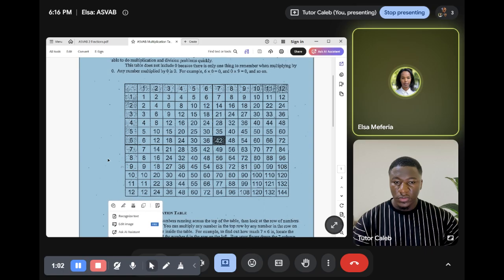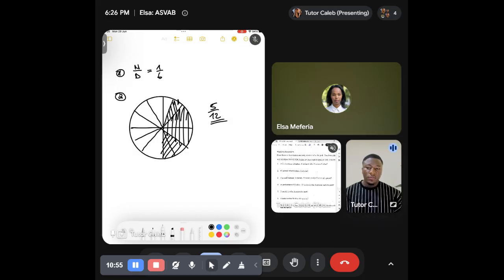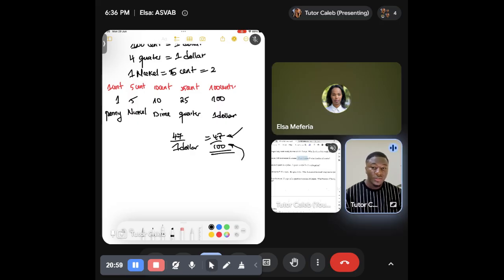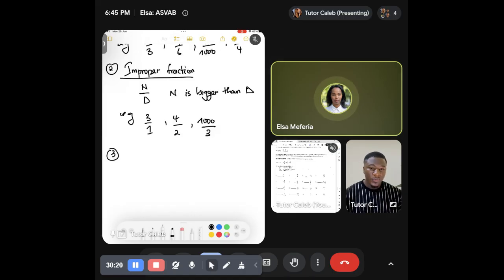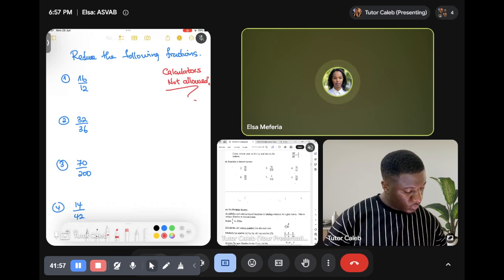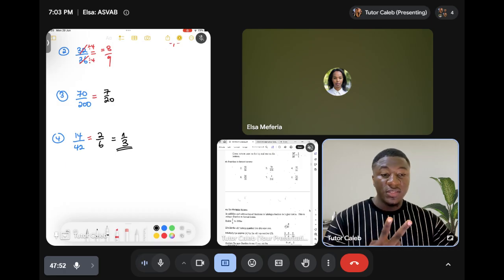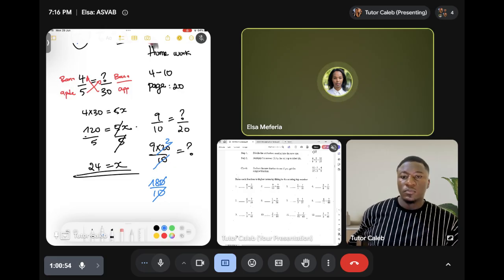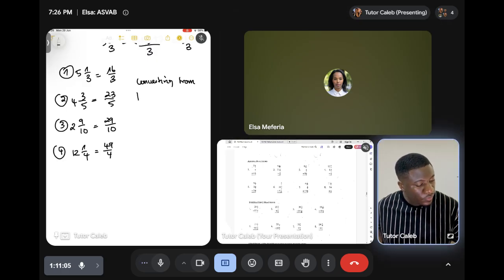ASVAB Fractions part 1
# 🚀 ASVAB Fractions Made Easy (Part 1 of 3) | Master Fractions for the ASVAB Math Test!

Are fractions holding you back on the ASVAB?

In **Part 1 of this 3-part ASVAB Fractions Masterclass**, you'll build a solid foundation by learning the essential fraction concepts that appear on the Arithmetic Reasoning (AR) and Mathematics Knowledge (MK) sections of the ASVAB.

✅ Understanding fractions
✅ Proper, improper & mixed fractions
✅ Equivalent fractions
✅ Simplifying fractions
✅ Comparing and ordering fractions
✅ Common ASVAB question types

Whether you're aiming for the Army, Air Force, Navy, Marine Corps, Coast Guard, or Space Force, mastering fractions is one of the fastest ways to improve your ASVAB math score.

🎯 This series is designed for complete beginners and students who want to boost their AFQT score.

📌 Part 2 – Adding & Subtracting Fractions Multiplying, Dividing & Word Problems
📌 Part 3 – Application to real ASVAB test questions

👨🏿‍🏫 **Need one-on-one ASVAB tutoring?**

I help students improve their ASVAB scores through personalized online lessons, structured study plans, and proven test-taking strategies.

Whether you're preparing for your first ASVAB or trying to qualify for your dream military career, I'd be happy to help.

▶ ASVAB Math Lessons
▶ Arithmetic Reasoning
▶ Mathematics Knowledge
▶ AFQT Preparation